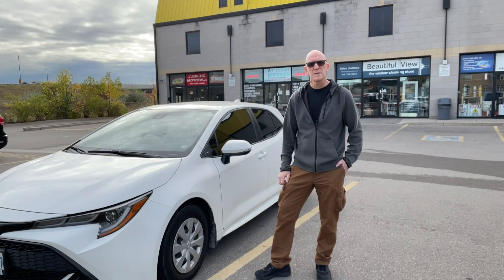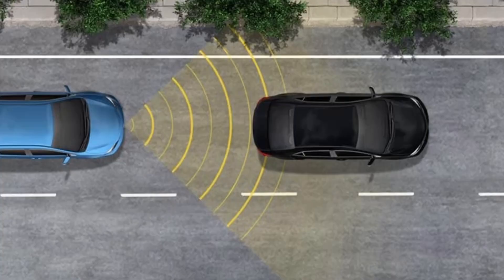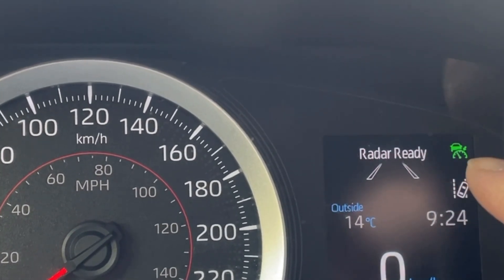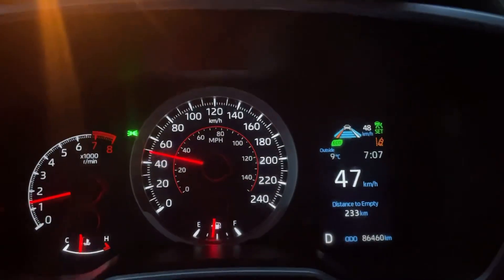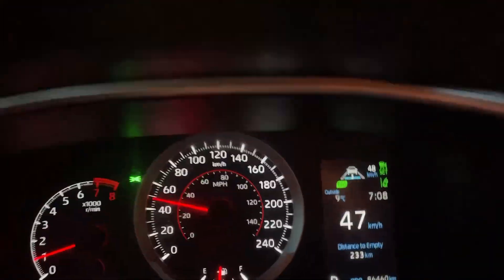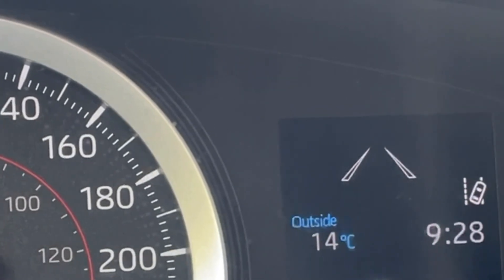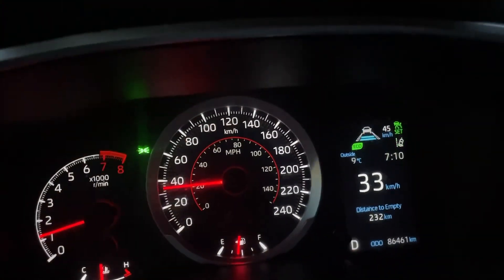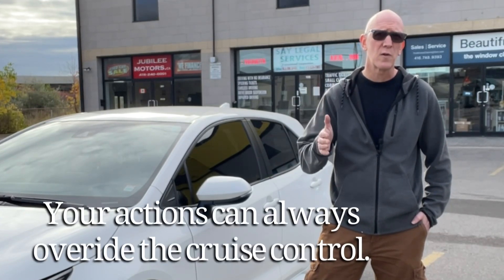Toyota’s Dynamic Radar Cruise Control Explained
An explanation of Toyota's Dynamic Radar Cruise Control and how to use it. Your newer model Toyota will have a front camera and radar sensor to determine how far the vehicle is in front of you. You can set how closely you want to follow behind the vehicle in front while maintaining a set speed.